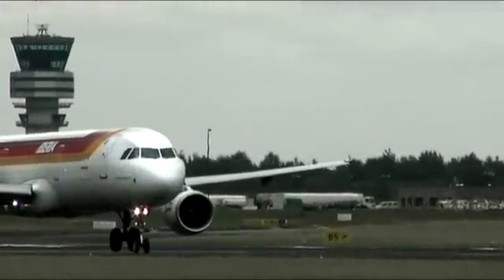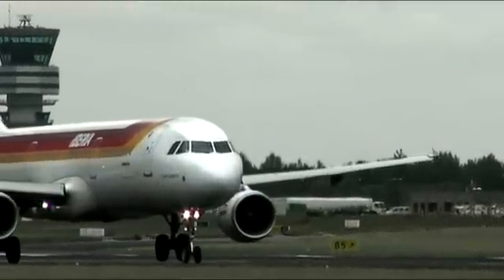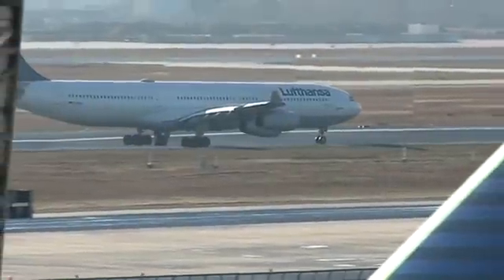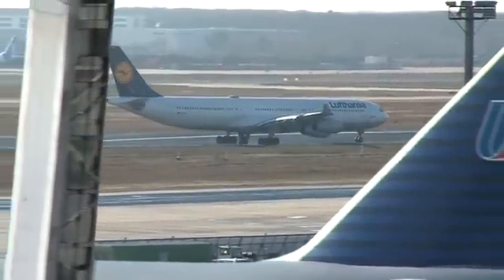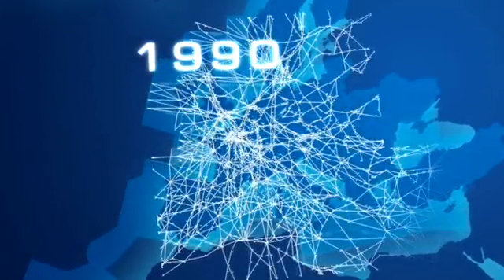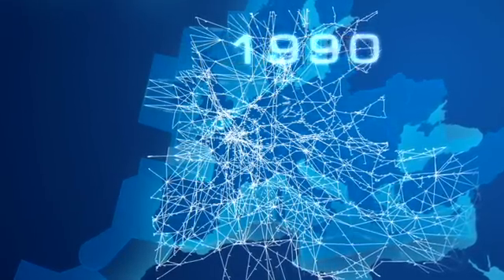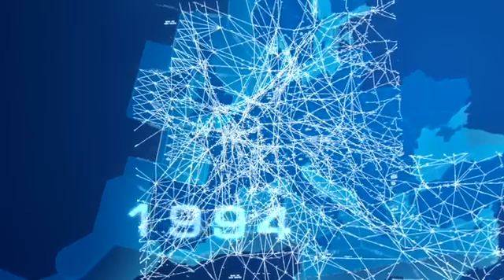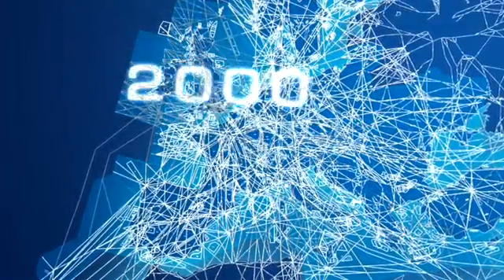Airspace design and the flight plans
Pilots follow pre-planned routes, much like highways on the ground. Optimising these routes saves time, fuel and money.

EUROCONTROL is working with the European Commission, Member States, Air Navigation Service Providers and airling to develop a more rational route network.

Watch the video to know how!

This film is part of the "Have a good flight" series, produced by EUROCONTROL.

We are pleased to share with you some of videos and animations. All images and visuals may be used: only in unaltered form, for personal, non-commercial purposes and with proper acknowledgements (© Courtesy of EUROCONTROL). Any other use is subject to our prior written authorisation and must include the aforementioned proper acknowledgements.